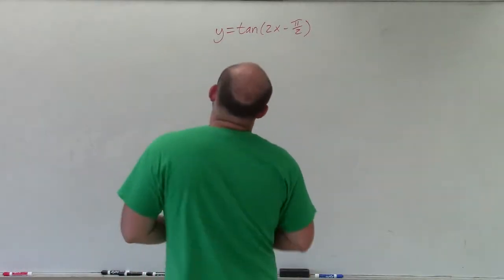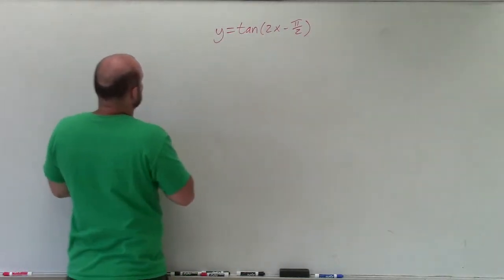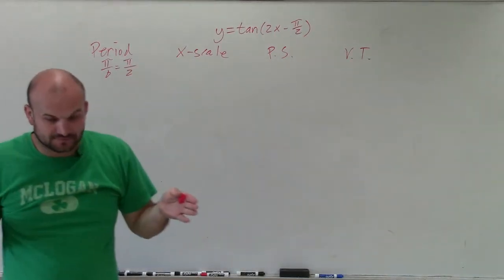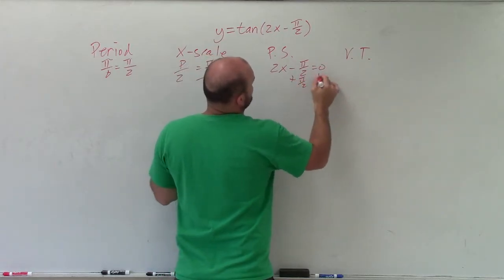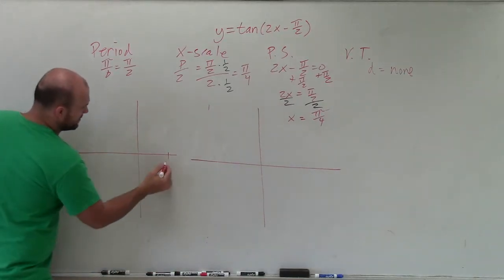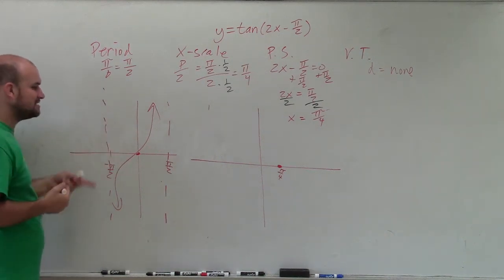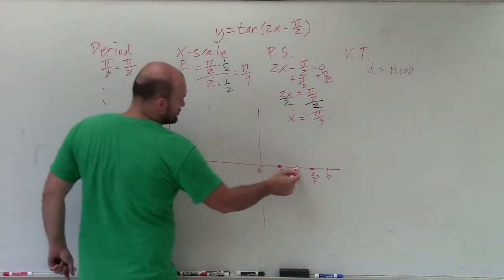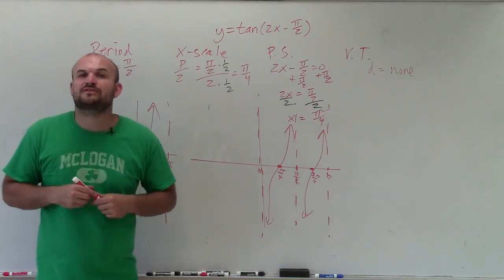Given a Phase Shift and Change in Period | How to Graph Tangent Function